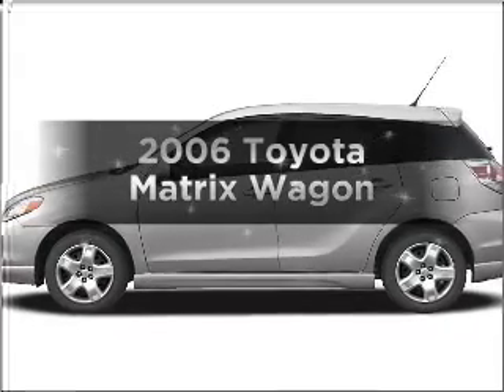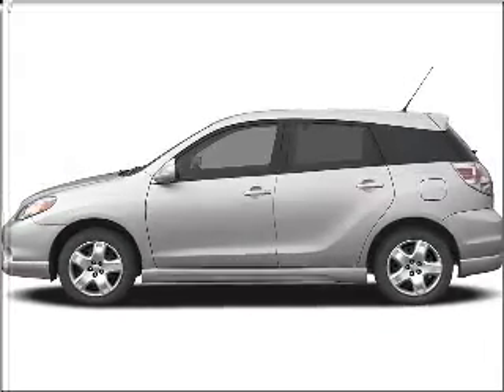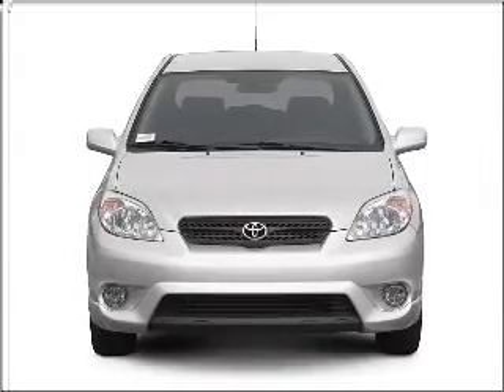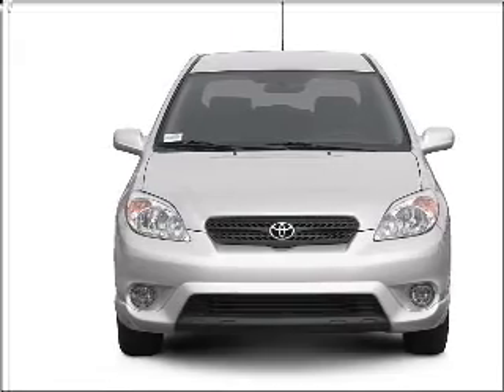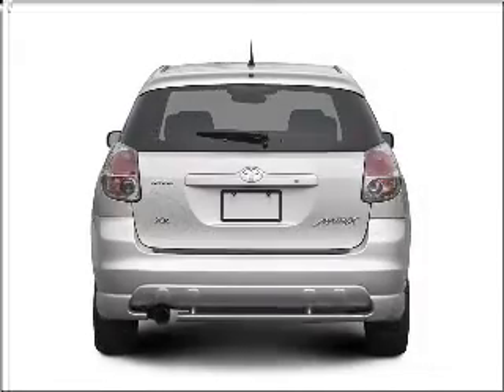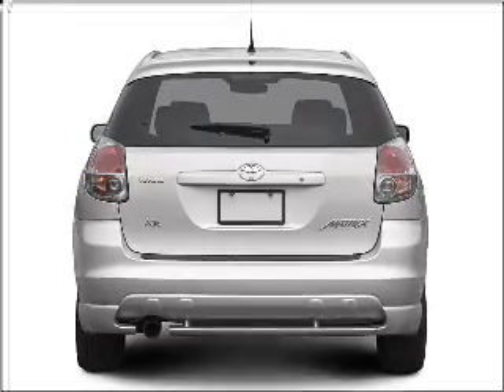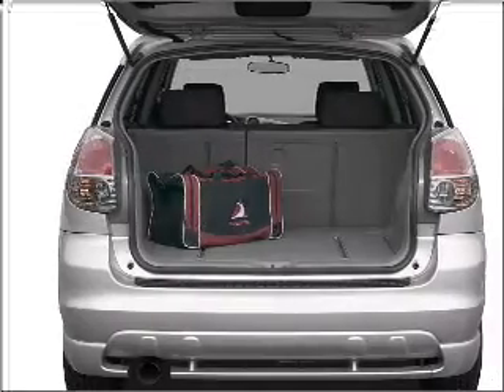2006 Toyota Matrix - Chicago IL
Year: 2006
Make: Toyota
Model: Matrix
Trim: Wagon
Engine: 1.8 liter inline 4 cylinder 16 valve
Transmission:
Color: Silver Streak Mica
Mileage: 39742
Address:
1530 N DAYTON